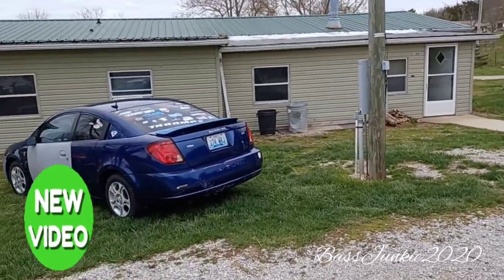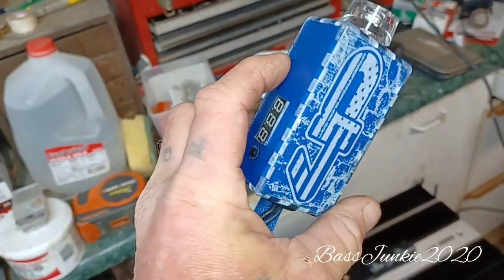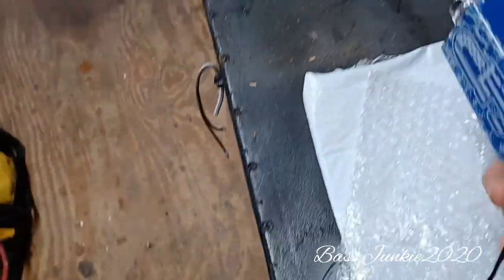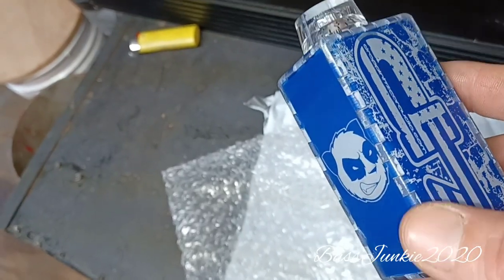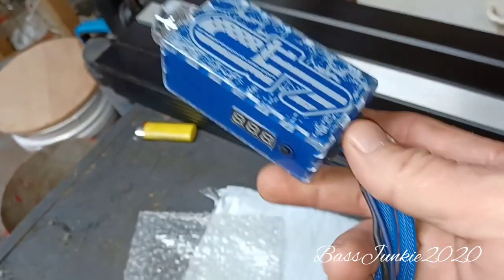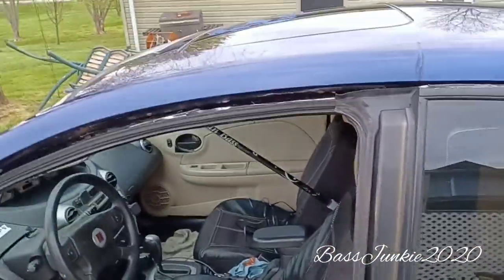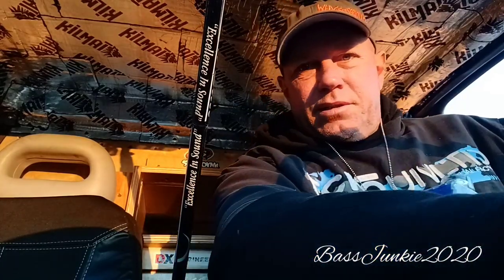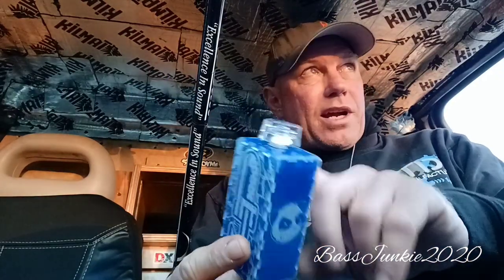Update! Got my Slam Panda bassknob back! Demo!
If you have any questions.  Or need anything outside of YouTube.  I will help you any way that I can! Thanks for everyone that has been supporting the channel! 👊😁💯💨😮